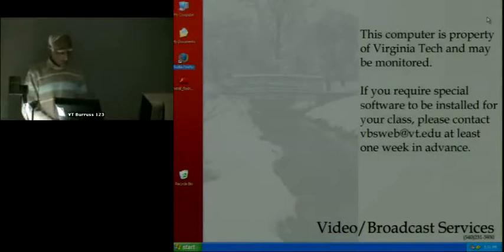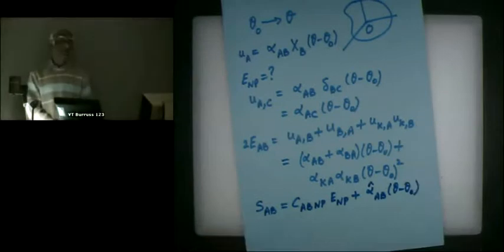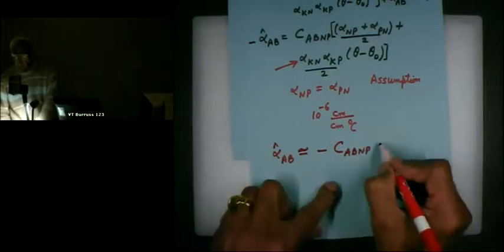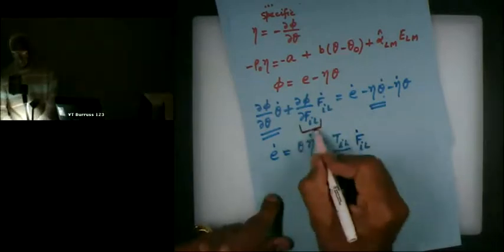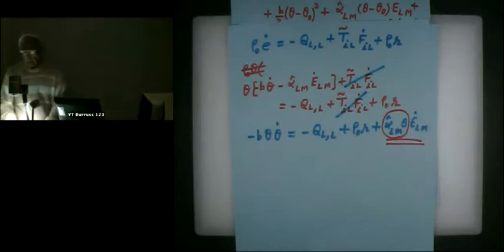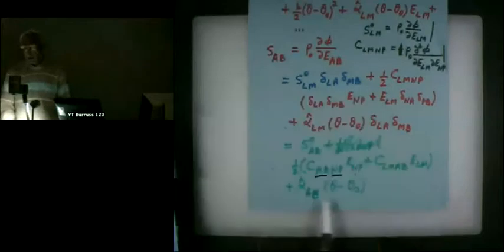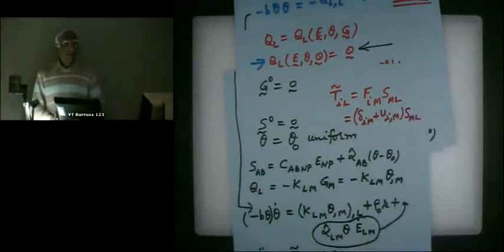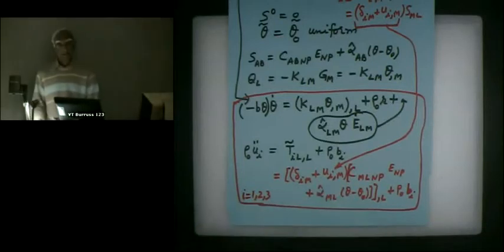Lec37 92867 11202008